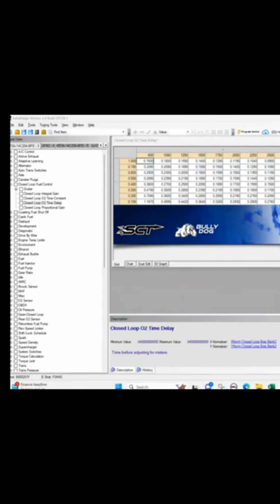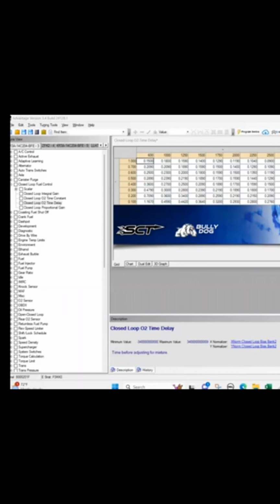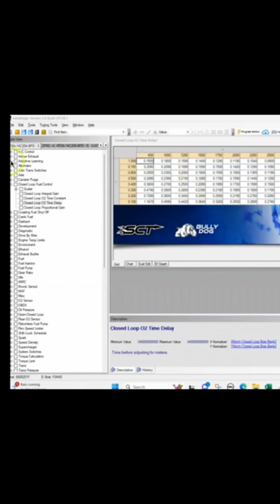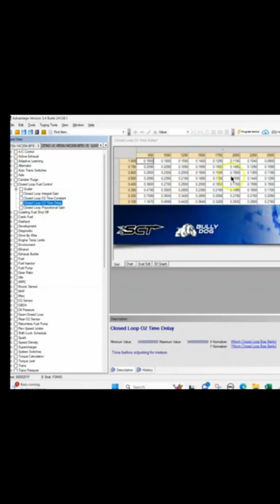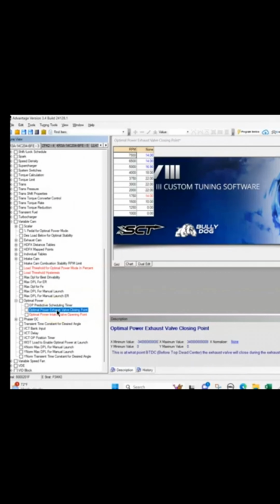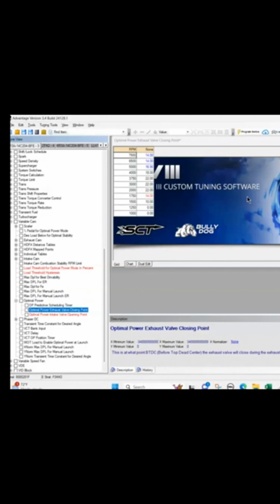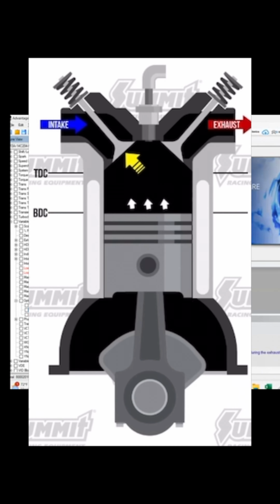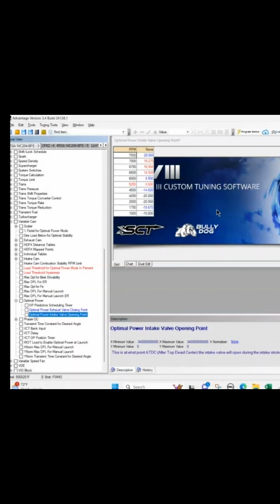Why you NEED a tune w/long tube headers